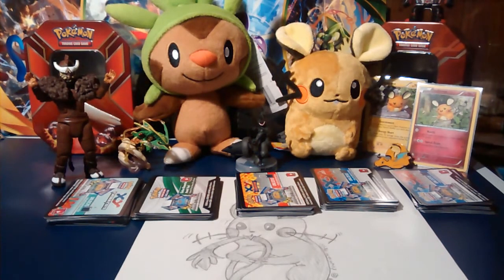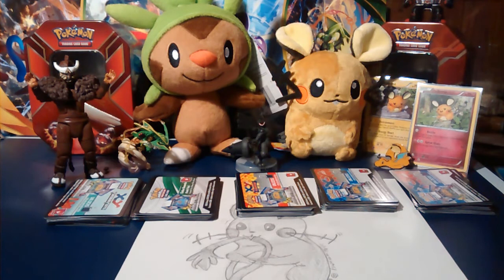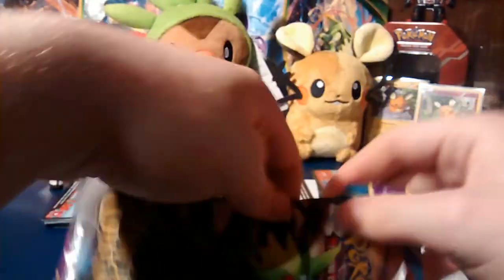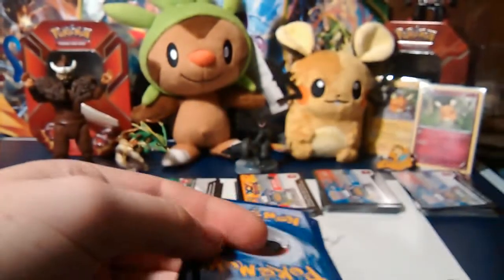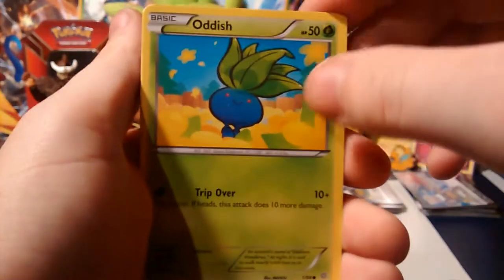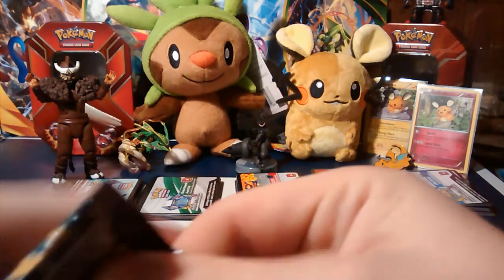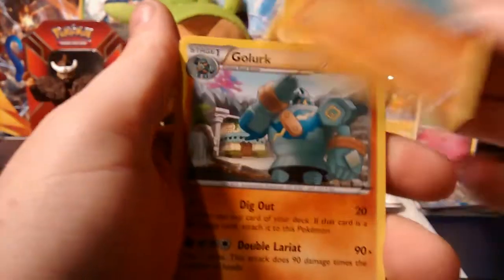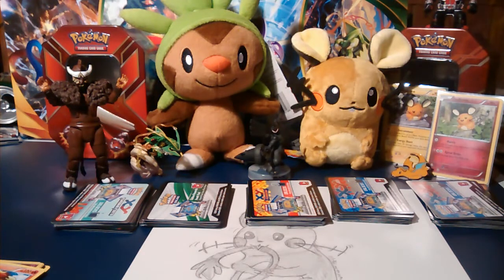Happy Ancient Origins Day!!! Opening 2 Pokemon Ancient Origins Packs... :D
I hope you enjoyed these packs! :D